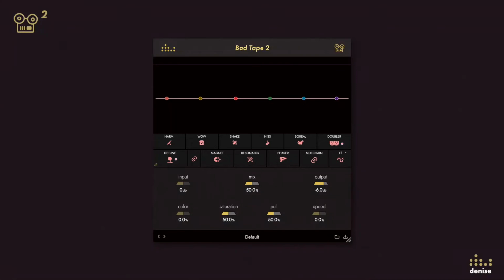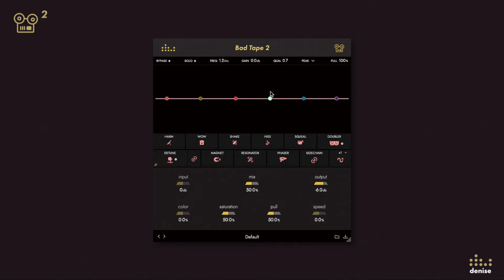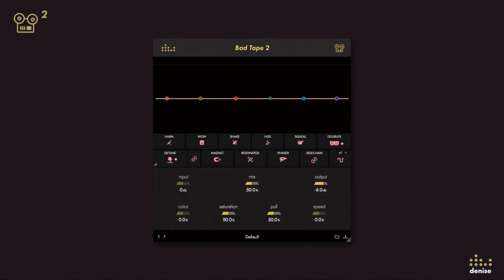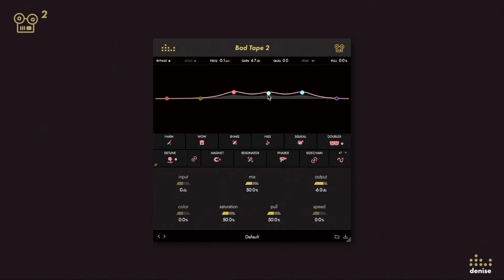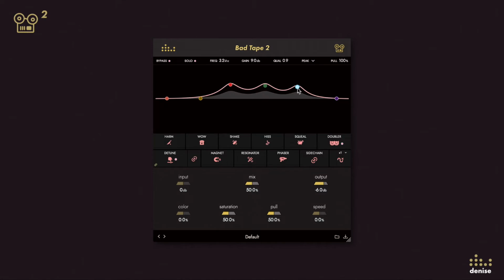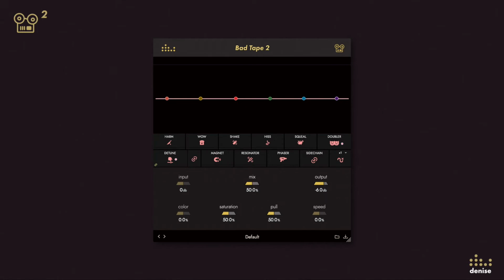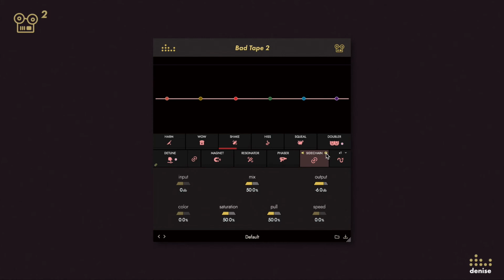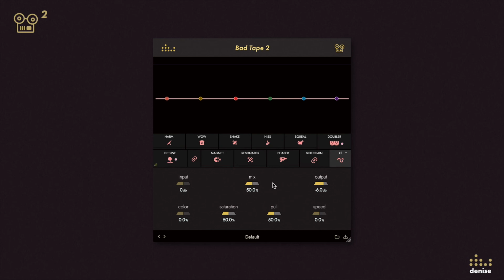Denise Bad Tape 2 - Shortcuts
Check more video examples, get your copy or try the non-expiring trial of the Bad Tape 2